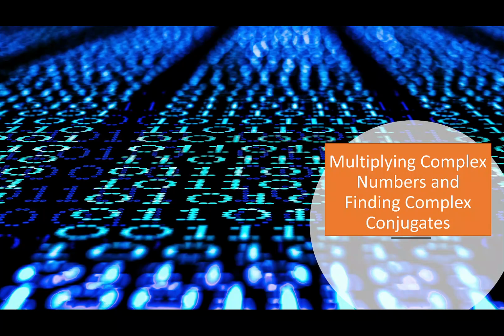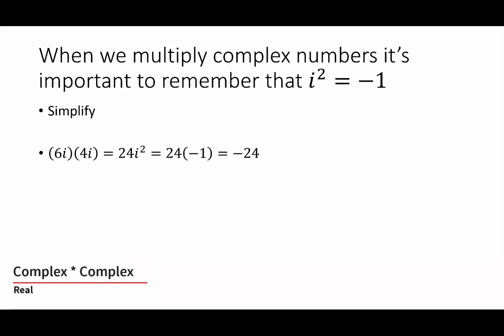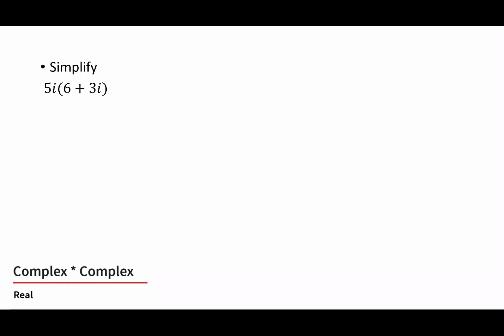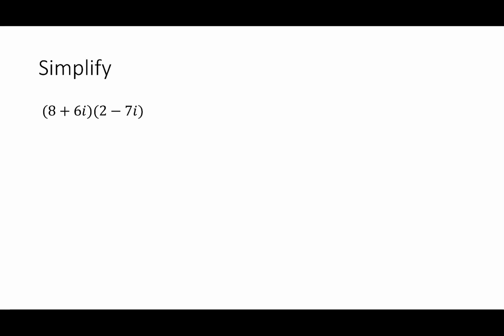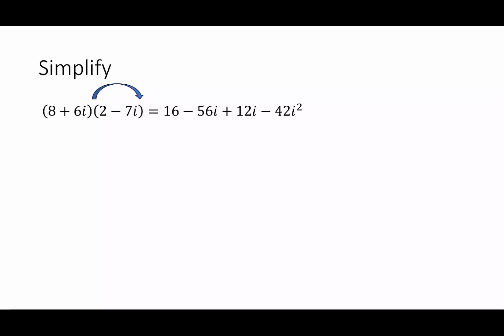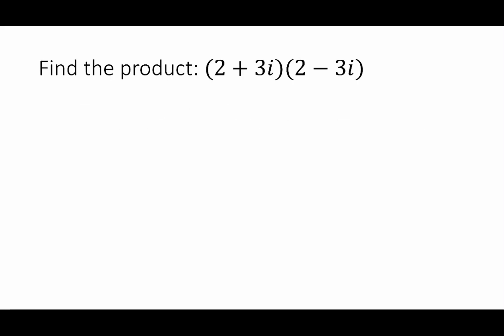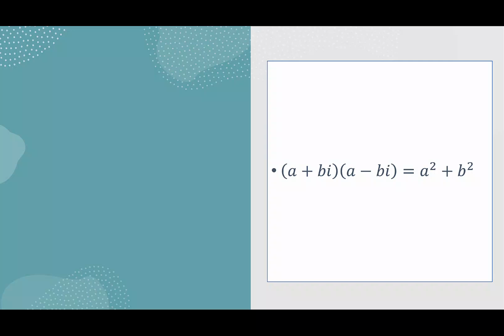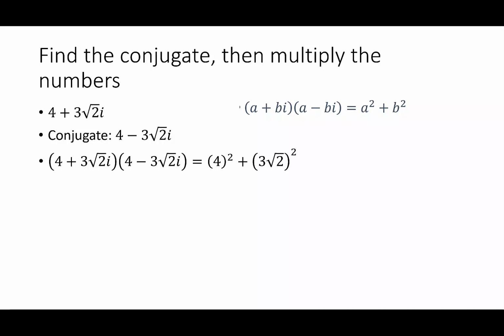Multiplying Complex Numbers and Complex Conjugates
In this video I'll cover multiplying complex numbers and writing the solutions in standard form. We will look at cases in which the product of complex numbers is a real number and cases that result in a complex number. We will then talk about complex conjugates including how to find their products.